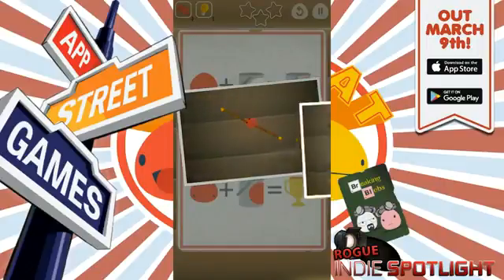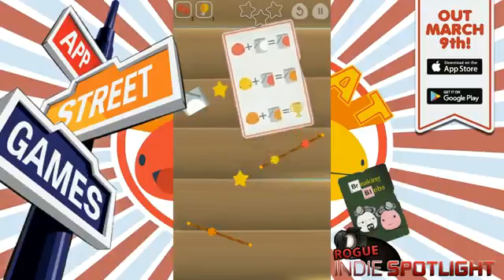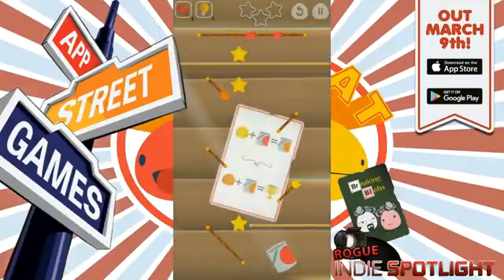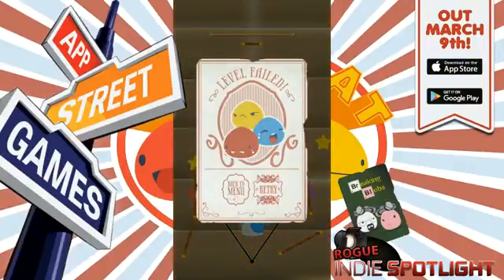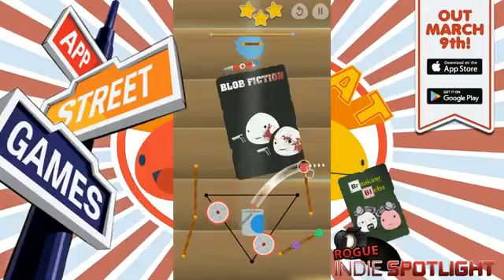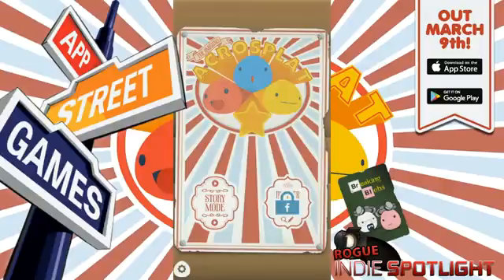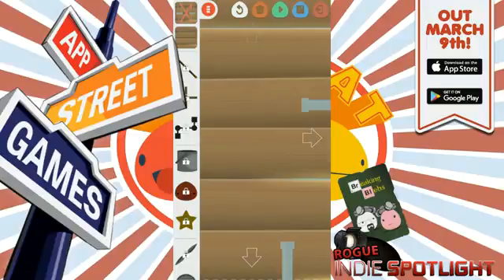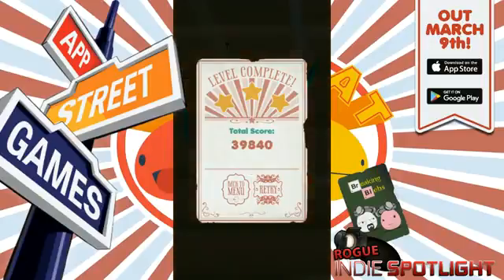Acrosplat Review Appstreet Games Rogue Indie Impressions